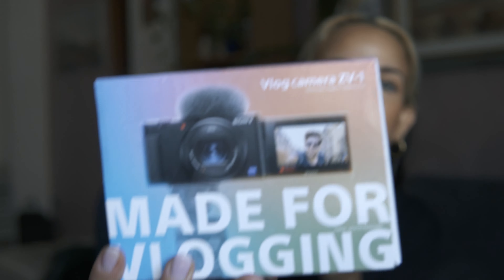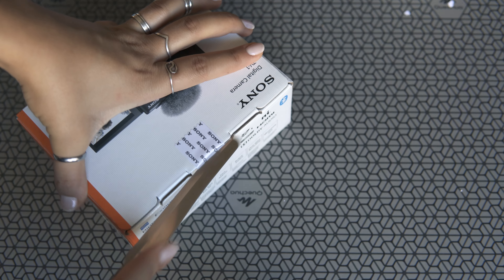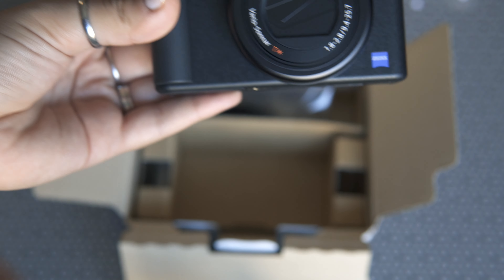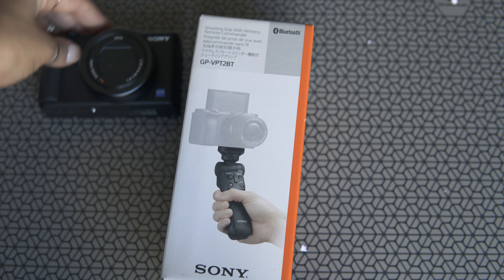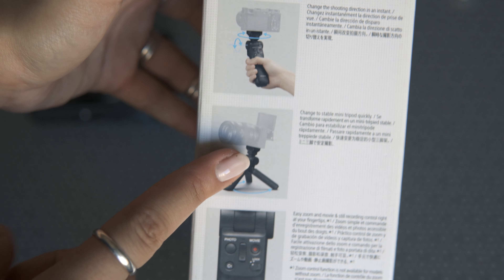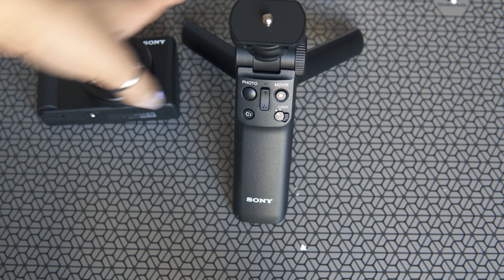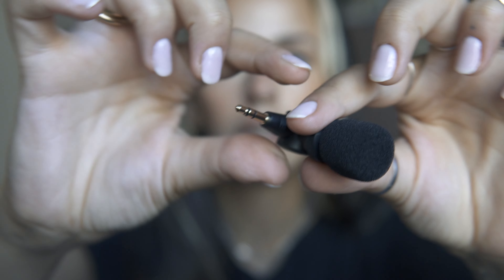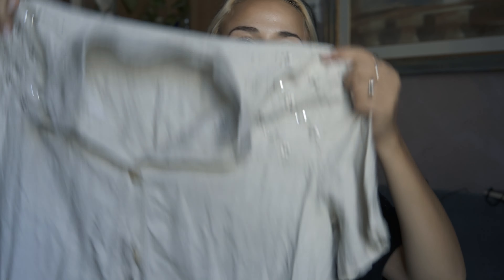VLOG 13 - UNBOXING SONY ZV-1 VLOG CAMERA, GROCERY HAUL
Unboxing the new Sony ZV-1 Vlog camera

See you soon, love you! ✨❤️